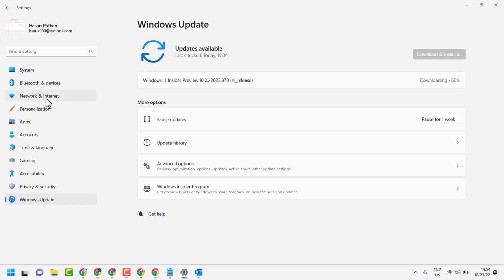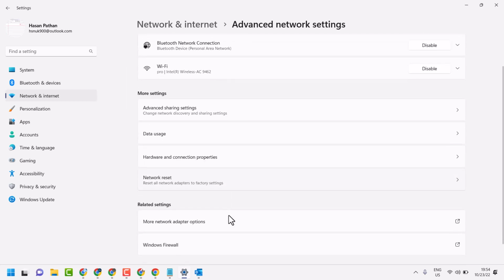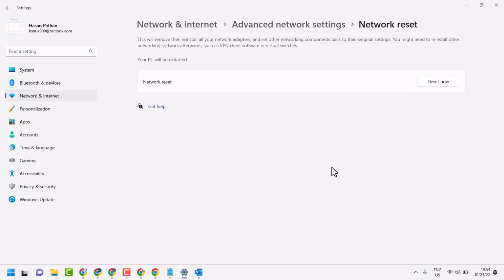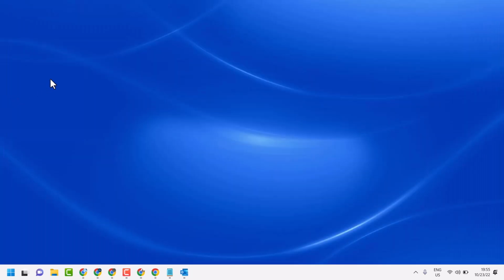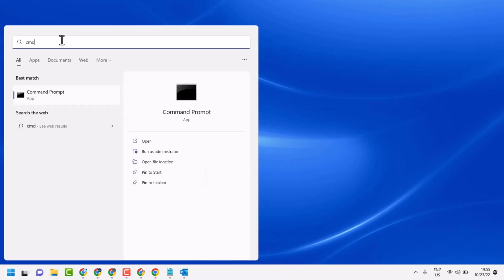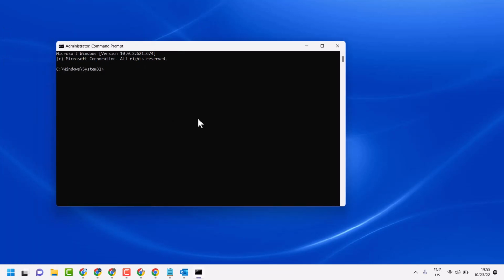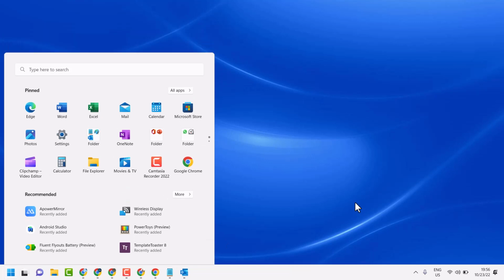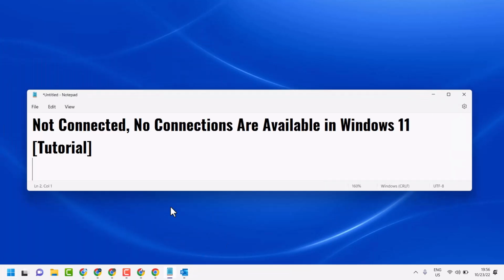Not Connected, No Connections Are Available in Windows 11 Tutorial